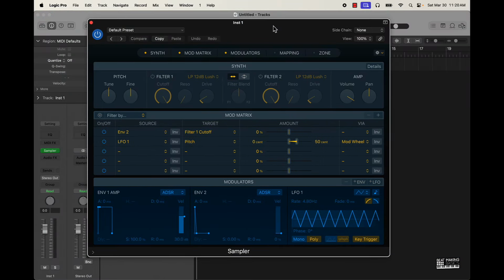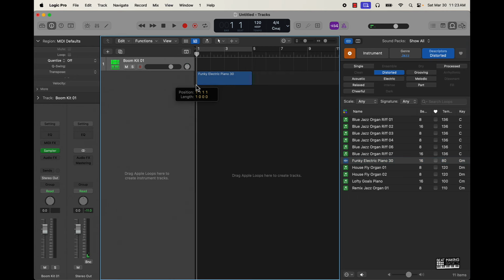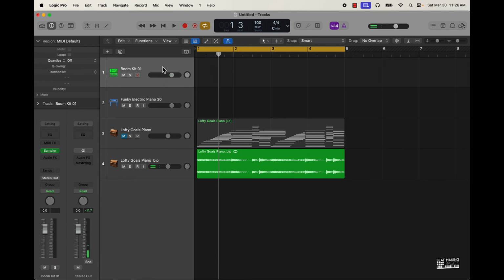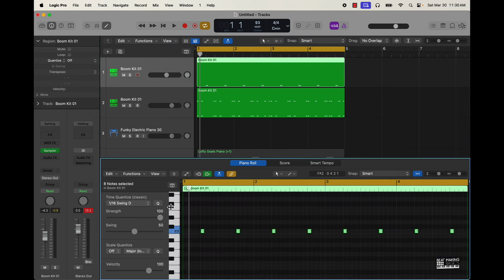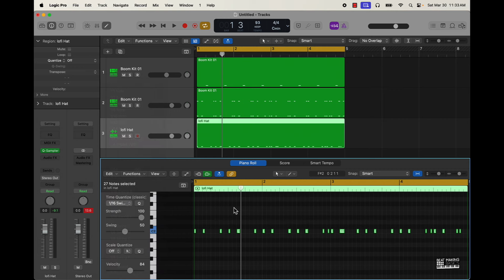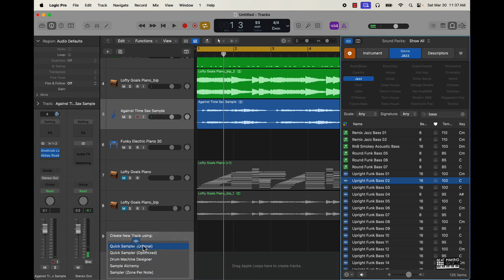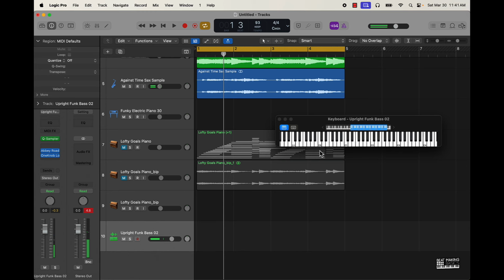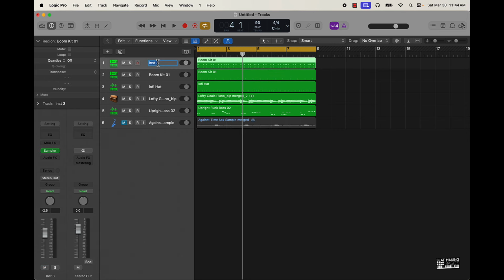How To Make A Boom Bap Beat In Logic Pro X (2024 Edition) Part 1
Use My Affliate Links To Get My FAVORITE Waves Plugins